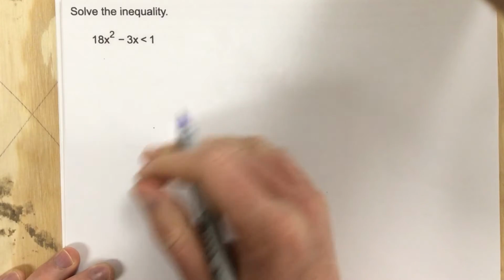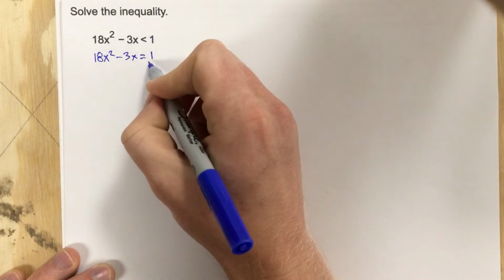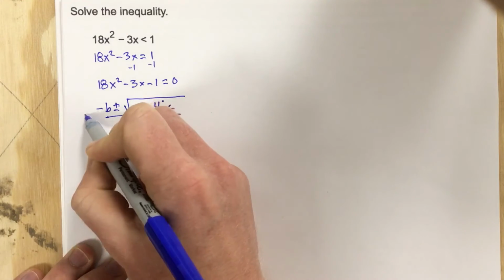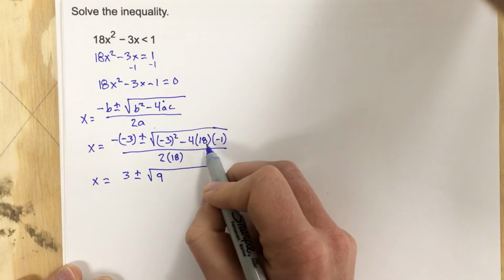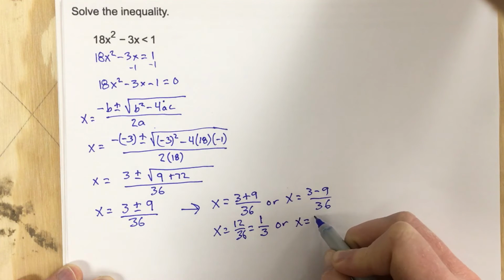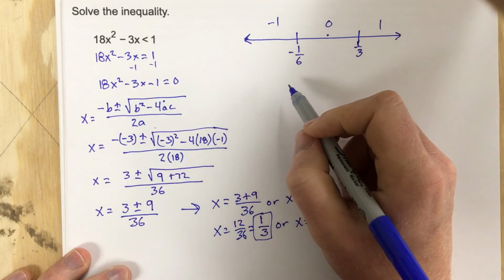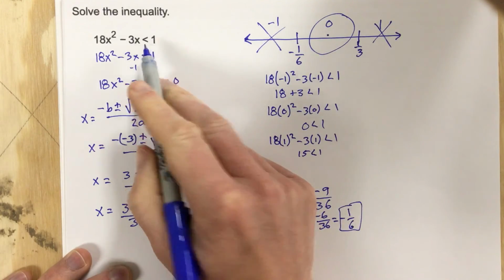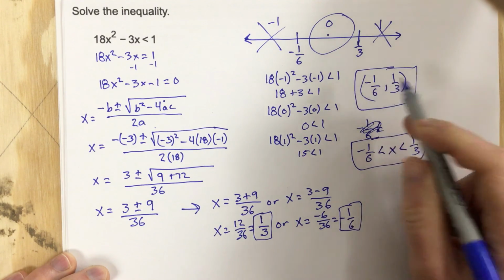Assessment #7 - Problem #3 (Precalc)